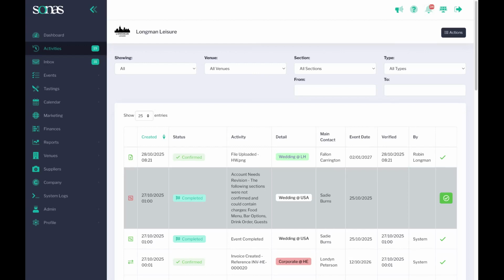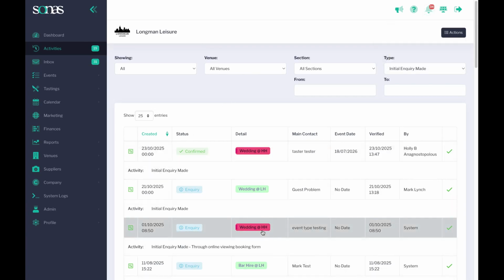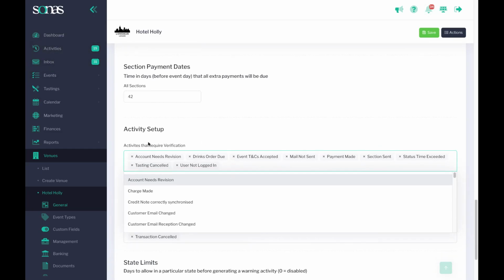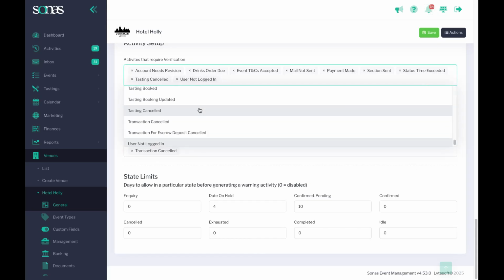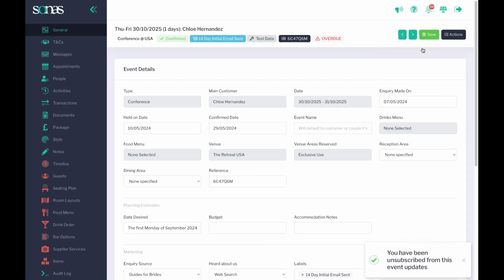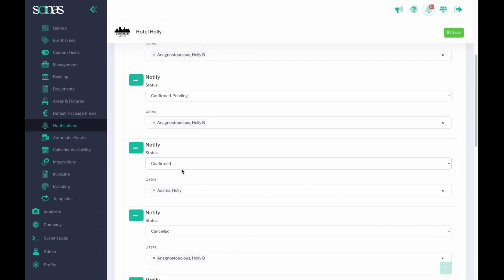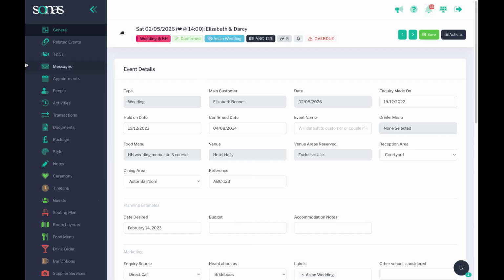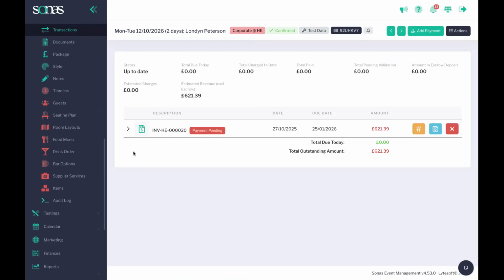Understanding Activities and Notifications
Activities and notifications in Sonas help you stay informed about what has happened and what actions are needed for events. They're set up as part of your initial configuration to ensure that critical tasks are not overlooked. Here  is a look at how to set them up and how to use them.